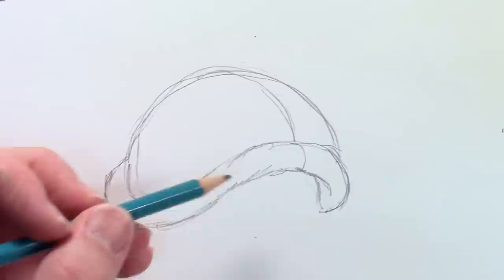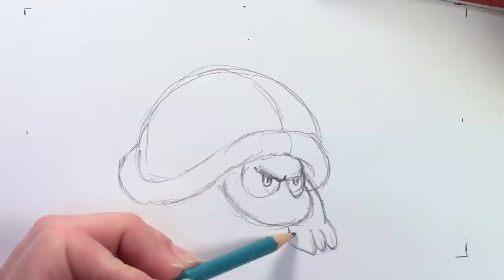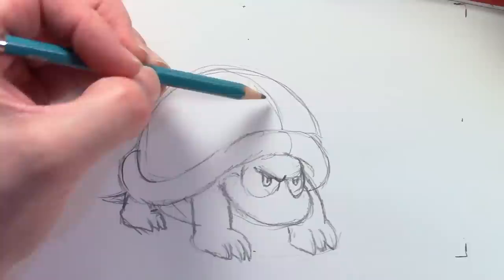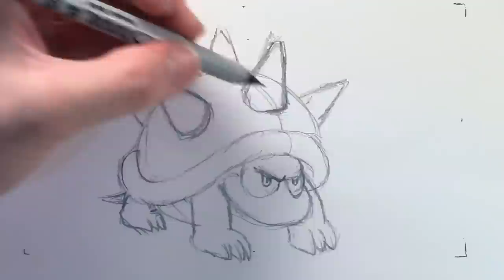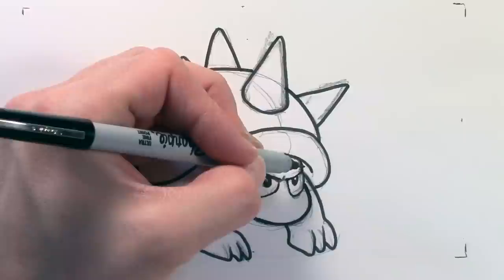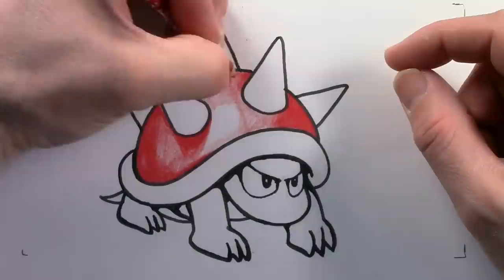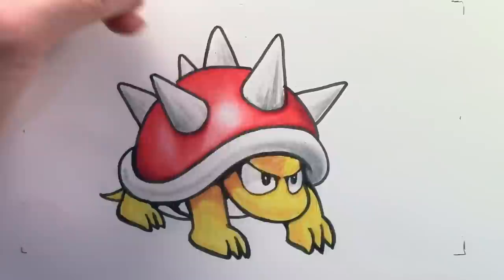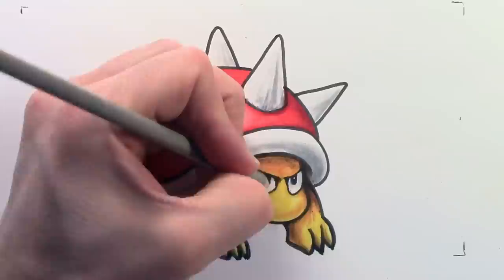Let's Draw Spiny from Super Mario Bros.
In case you were wondering, the color pencils I am using are Prismacolor brand.